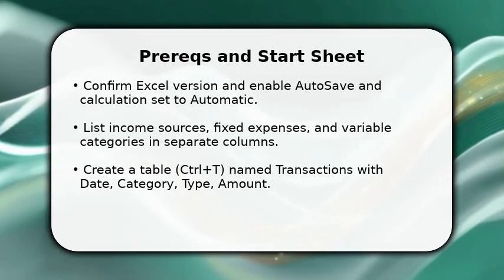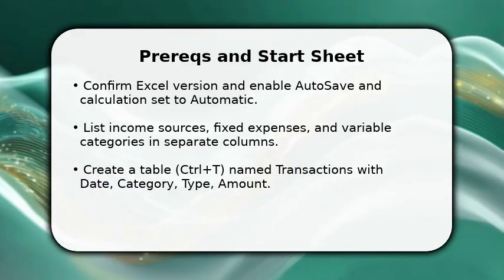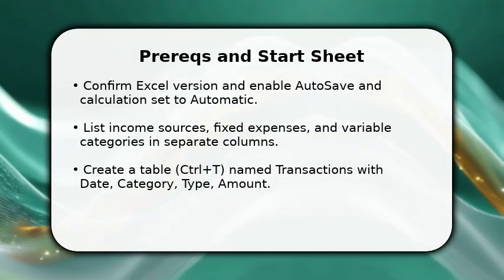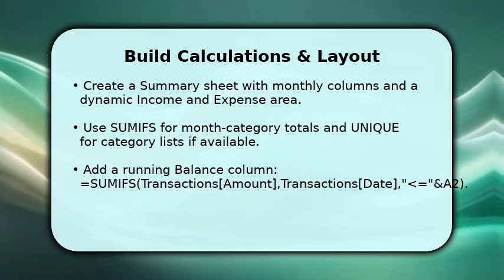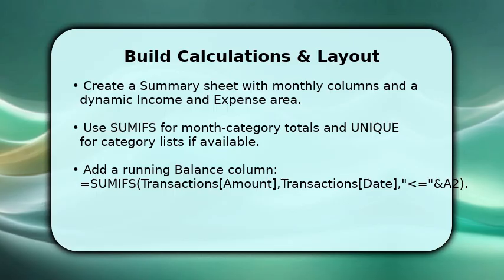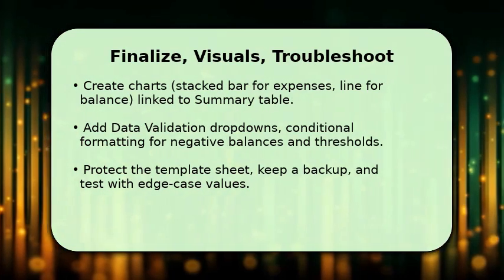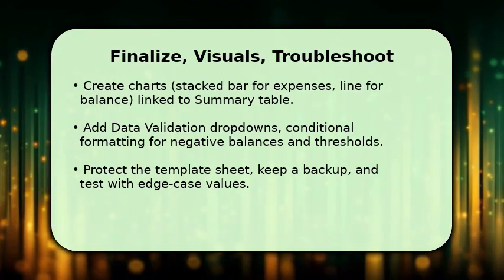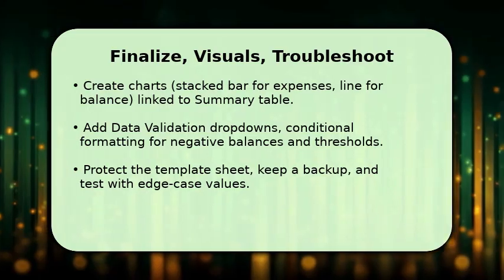How to Make Money Management Sheet in Excel - Step by Step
How to Make Money Management Sheet in Excel - Step by Step | 🔒 Surfshark VPN Deal — Stay private and secure. $1.99/mo + 3 Months Free ▸

Learn to create a personalized money management sheet in Excel. This step-by-step guide will walk you through setting up categories, tracking expenses and income, analyzing your financial health, and making adjustments for better budget control.

money management,